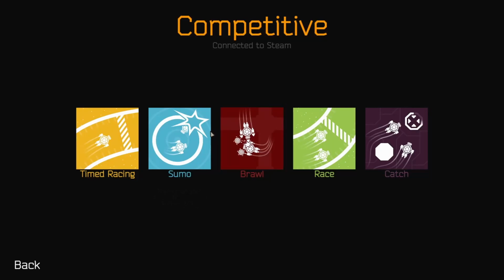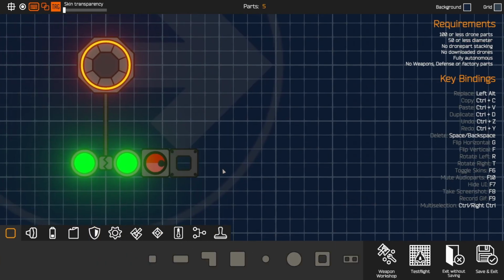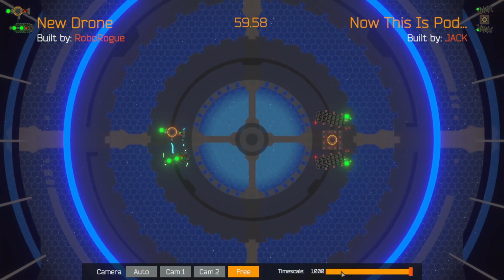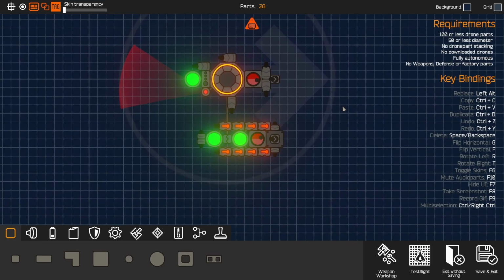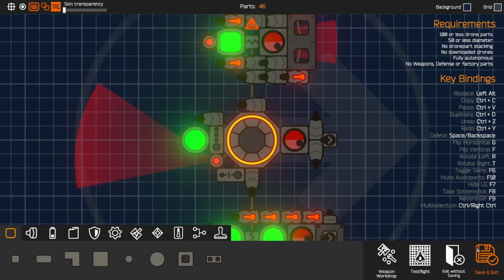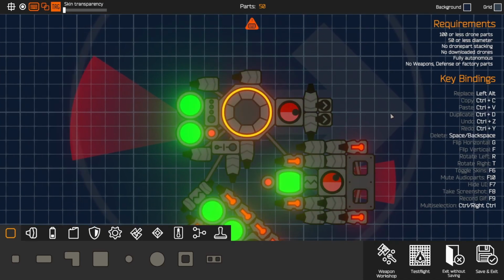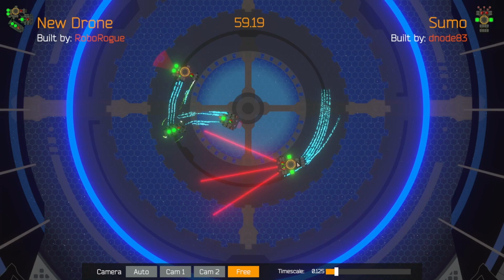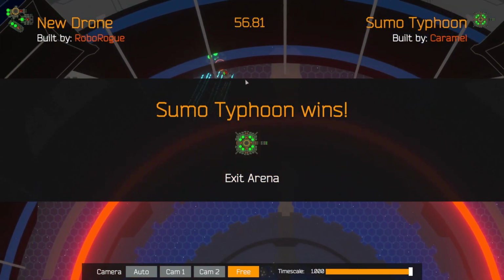Nimbatus Sumo Challenge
using half the maximum parts, can i make a good sumo drone?